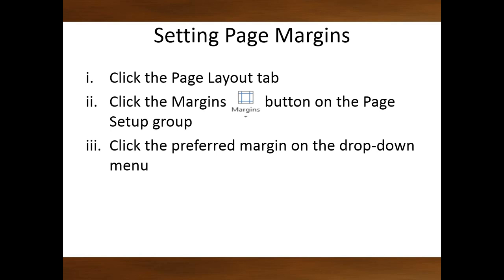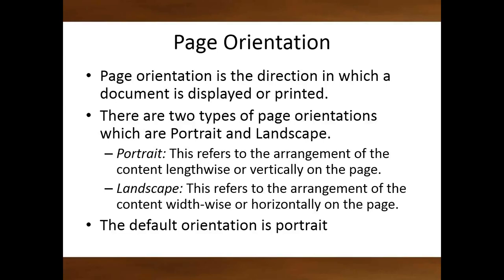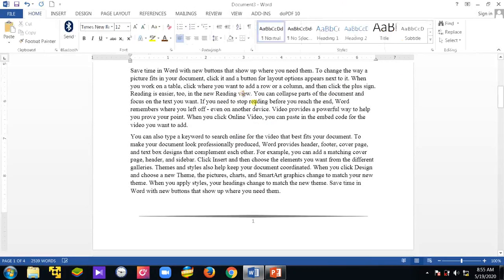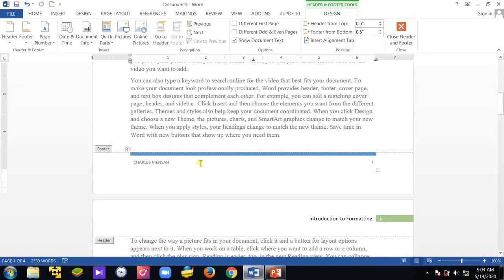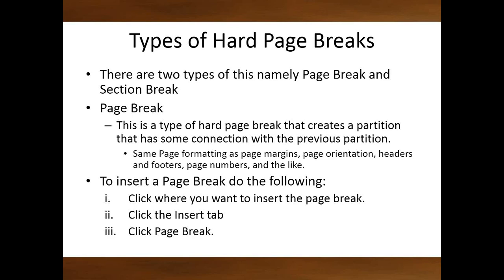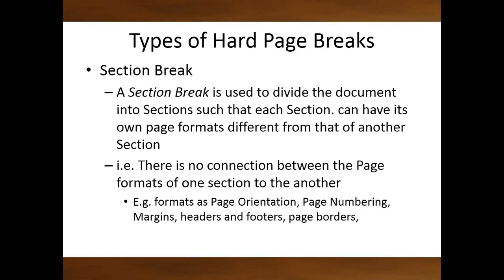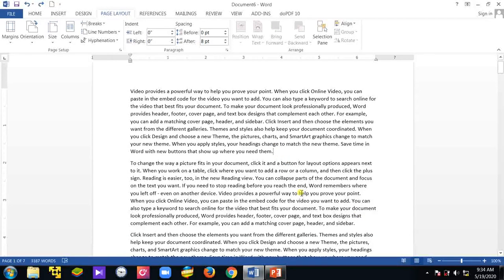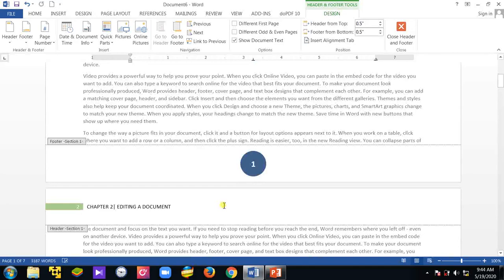Office Suite in Education Word Processing Session 3 Formatting III